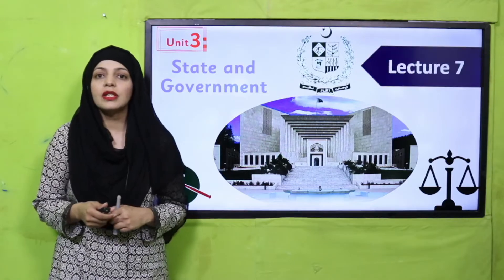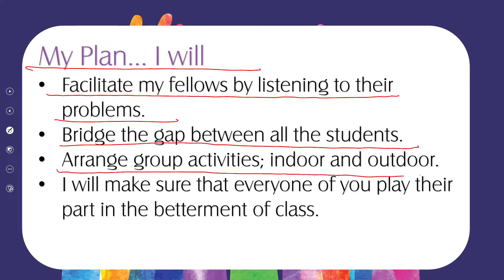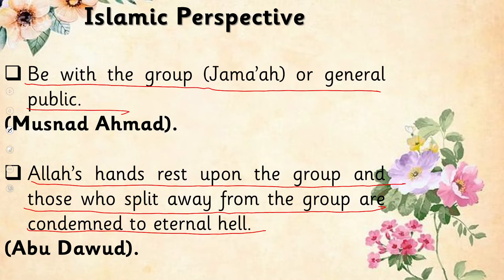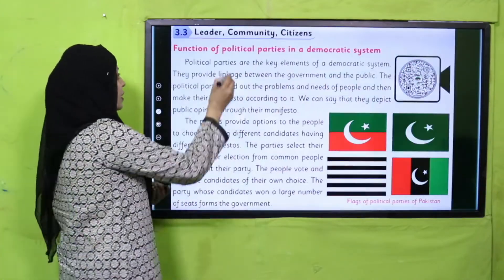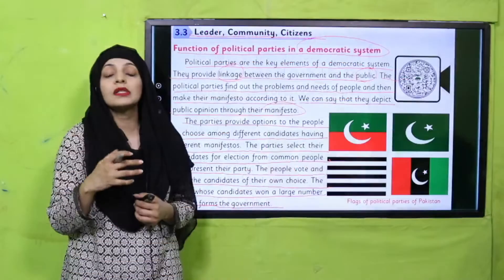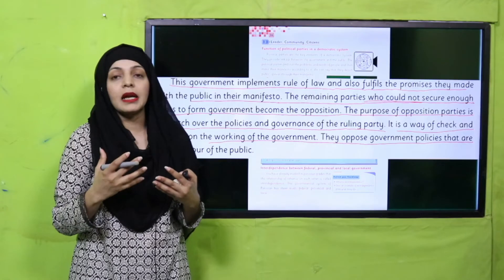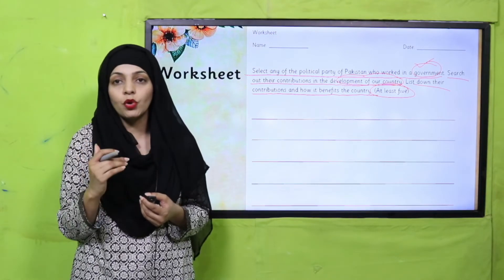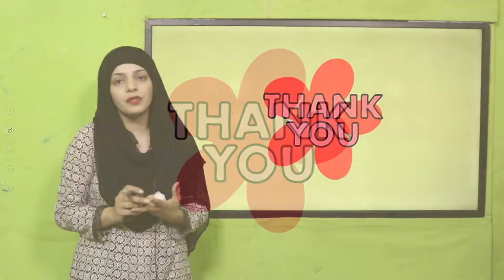SST Grade 5 Unit 3 Lecture 7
Lecture 7 includes the function of the political parties in a democratic system.

1. PowerPoint Presentation

2. Lesson Plan

3. Worksheet/Activity